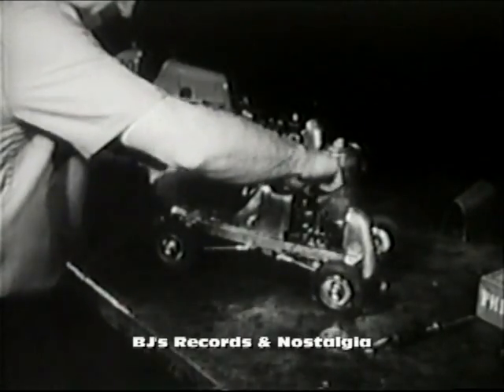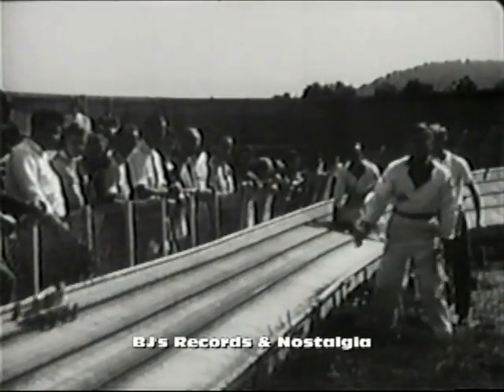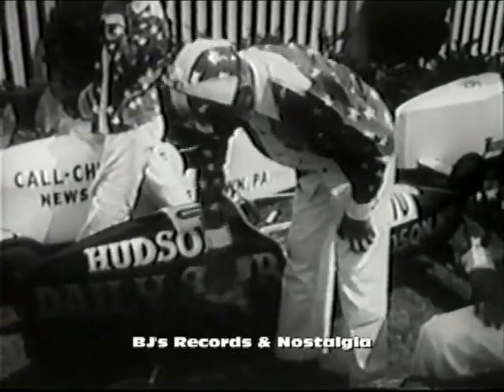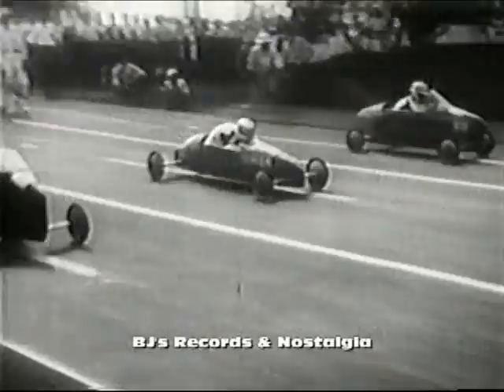ROARING WHEELS. 1953 Auto / Drag Racing Film from 16mm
This 1953 short was produced by Castle Films and spotlights racing in every facet.  From soap box derby racers to dirt bikes and professional auto racing this is a fun piece with great live track shots.